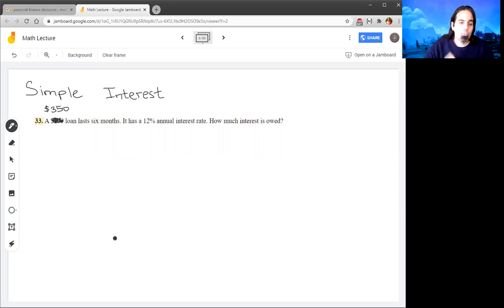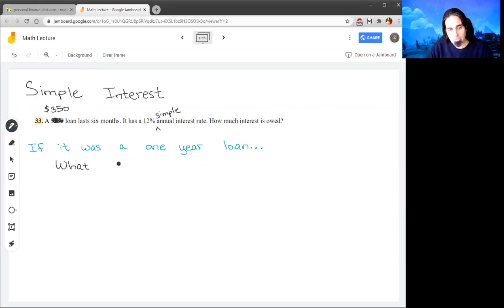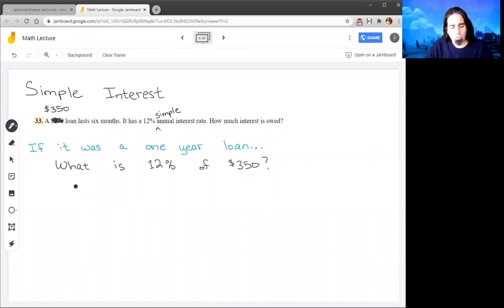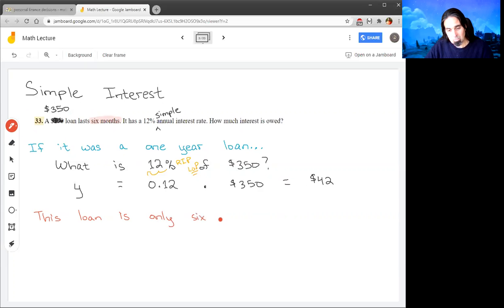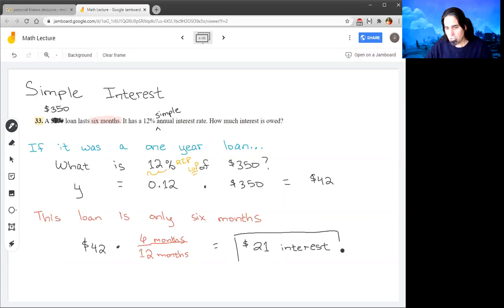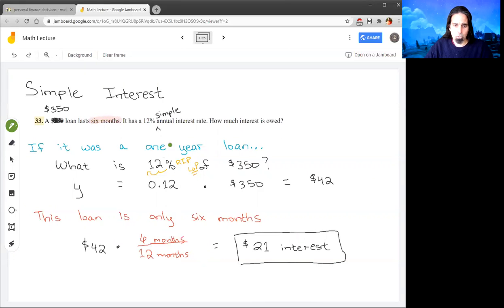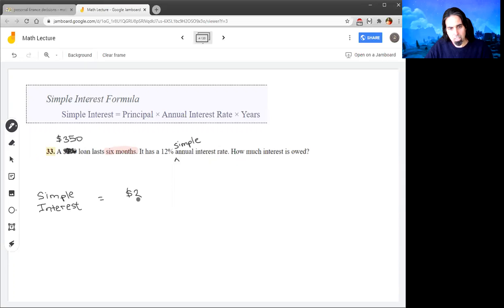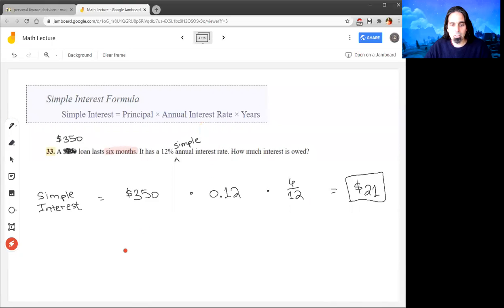Week 5, Monday - review of Simple Interest